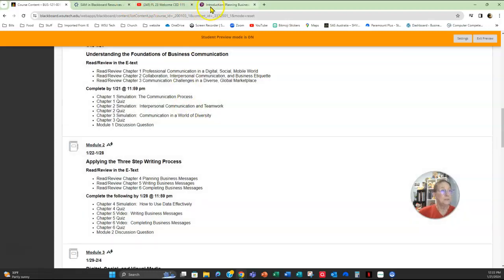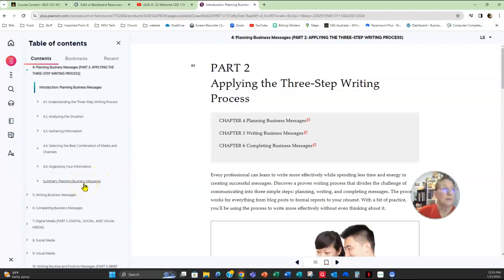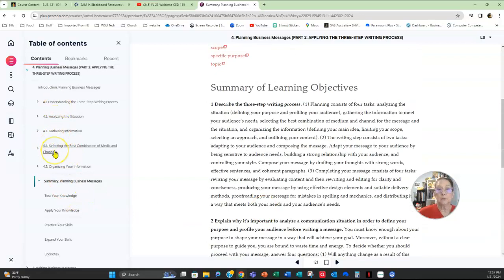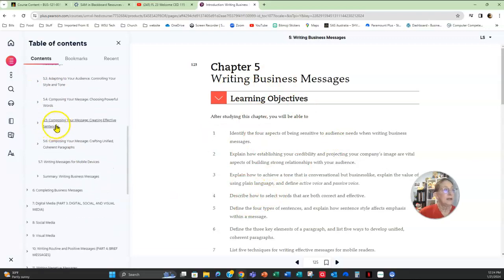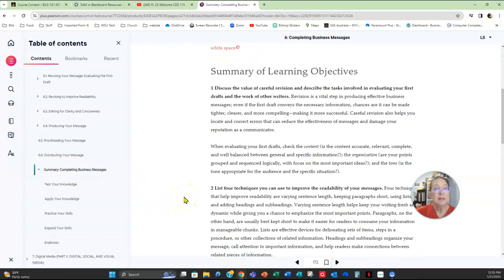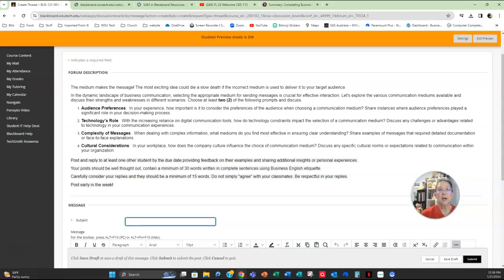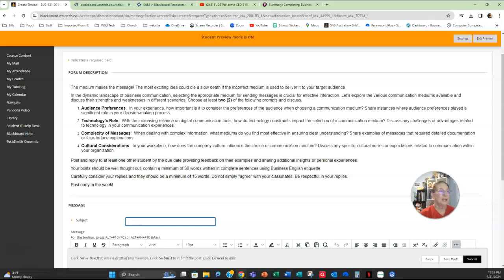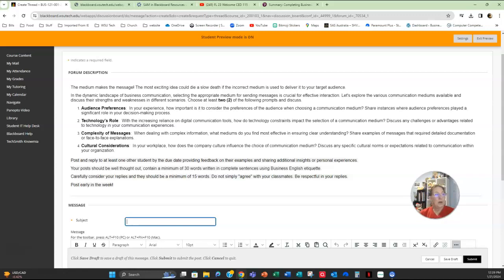BUS 121 Week 2 Overview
See what you can expect during week 2 of Business Communications.